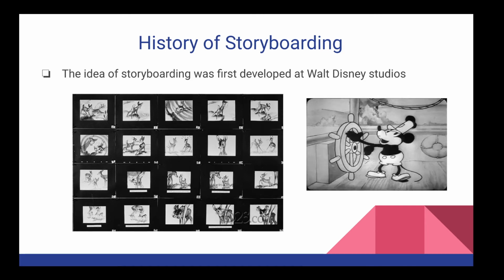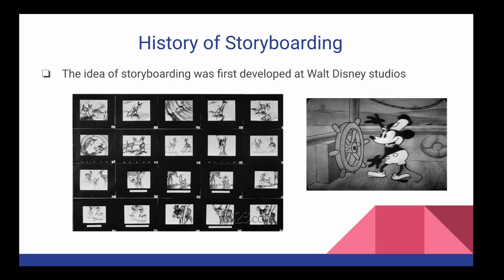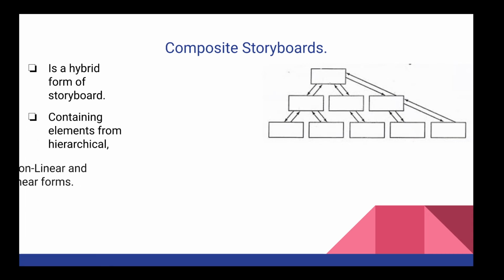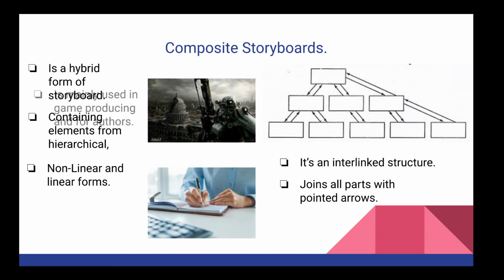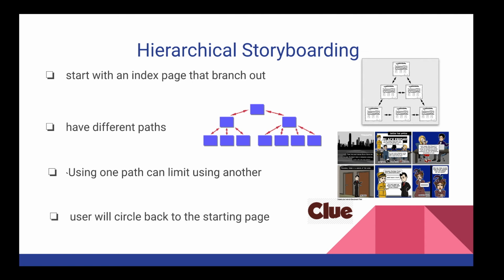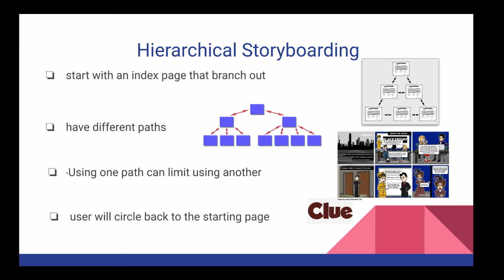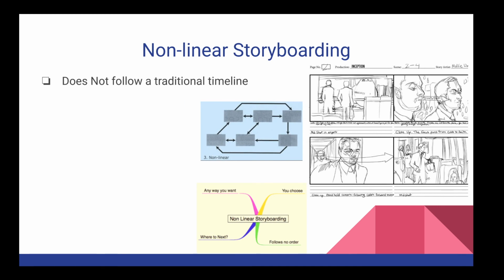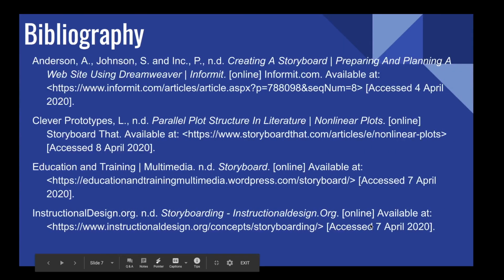Focus Area Storyboards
Industrial Technology Multimedia Focus Area - Storyboards